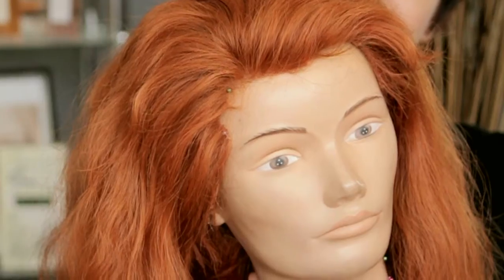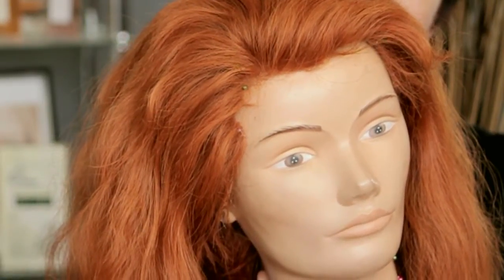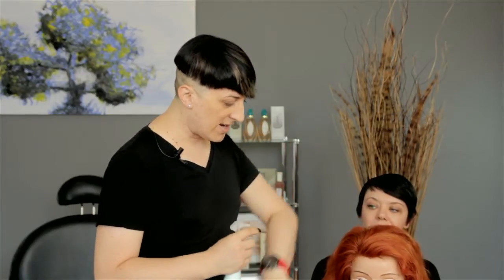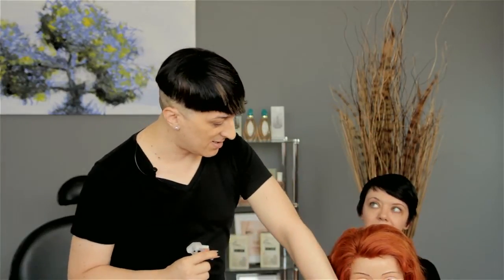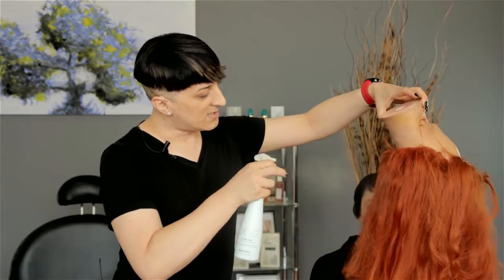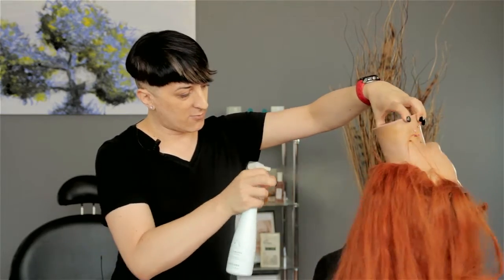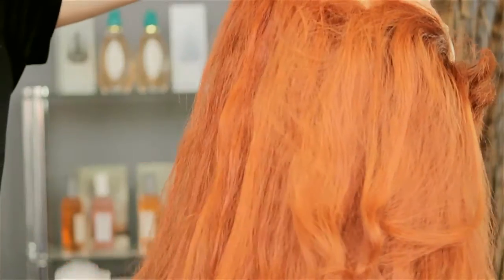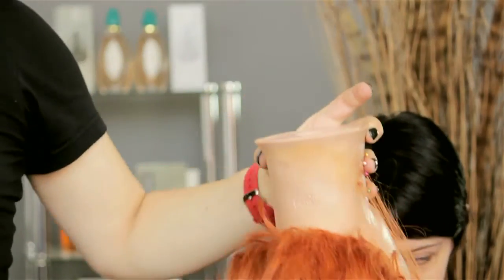How to Keep a Full Lace Wig From Matting in the Back : Wig & Hair Care Tips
Keeping a full lace wig from matting in the back is something that you can do by using a sulfate shampoo, among other tools. Keep a full lace wig from matting in the back with help from a hair and makeup artist in New York City in this free video clip.

Series Description: How you will go about taking care of your hair depends largely on what type of hair you have in the first place. Get tips on a wide variety of hair and wig-related topics with help from a hair and makeup artist in New York City in this free video series.